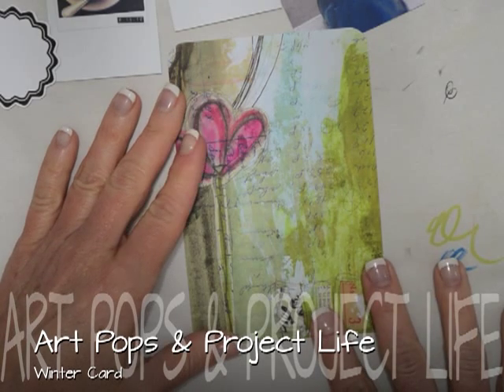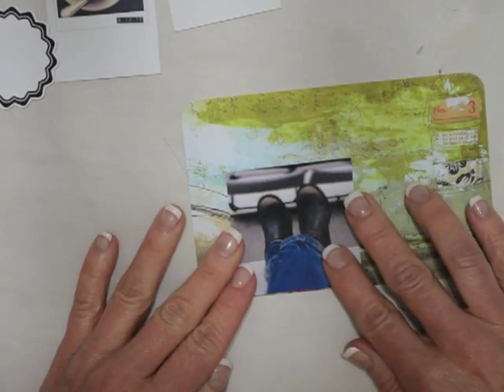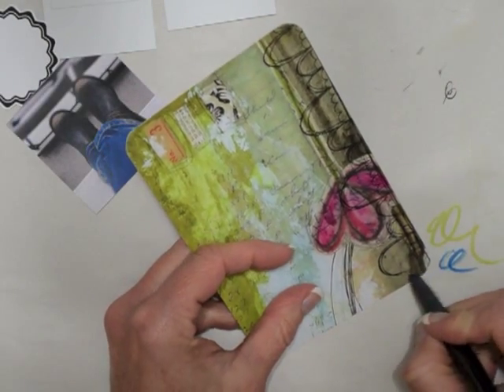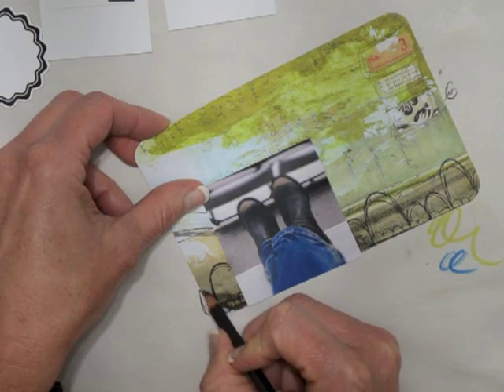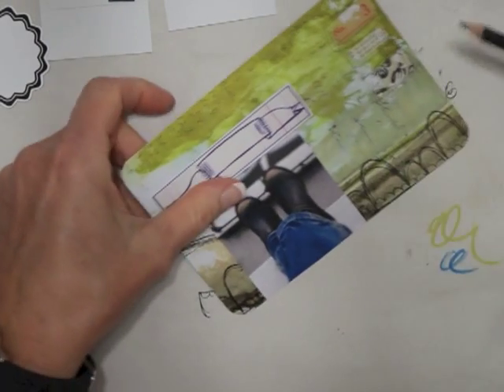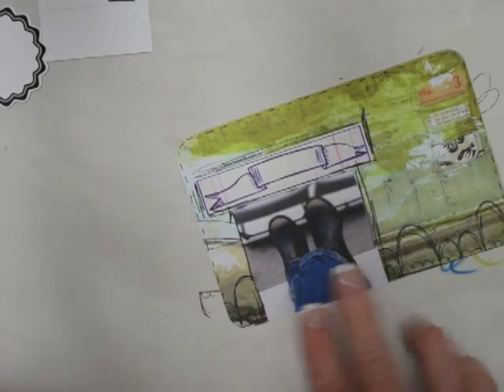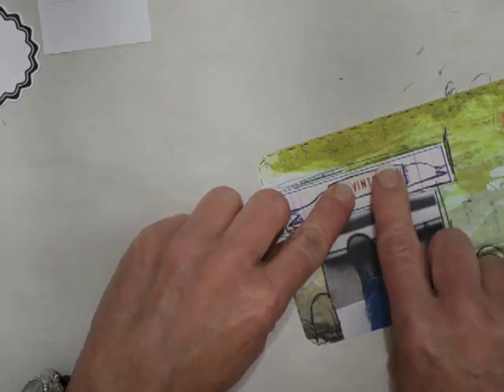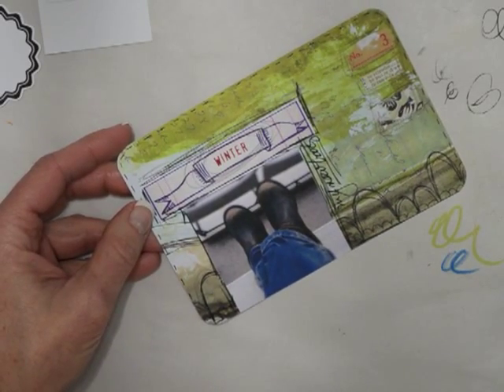Art Pops™ Project Life Tutorial - Winter Card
Art Pops™ meet Project Life.  Video tutorial showing the creation of a Project Life card using one of my Art Pops™  cards.

NOTE: Art Pops™ are no longer available, but many items can be used as substitutes.